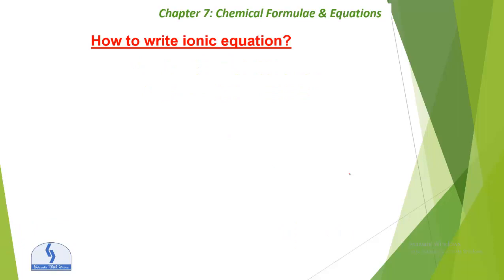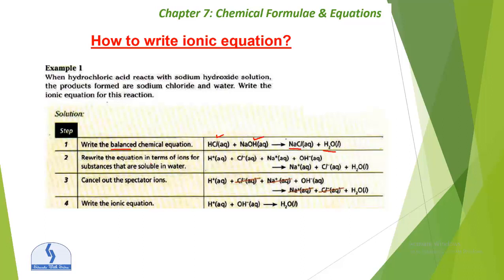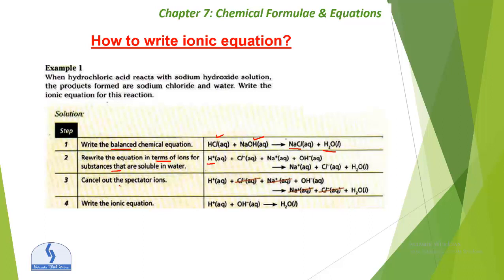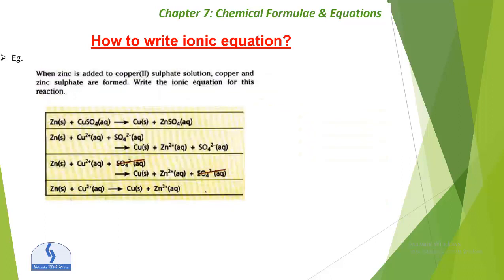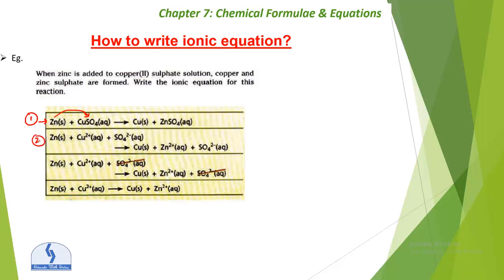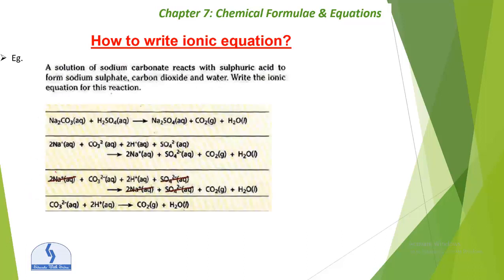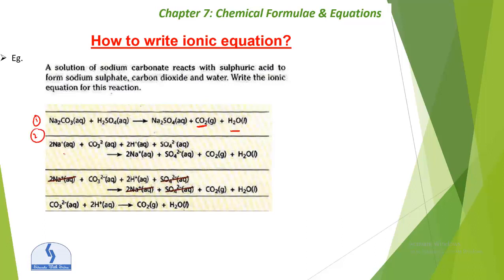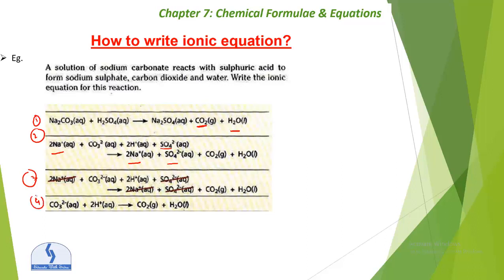Chap7k: Formula & Equation |How to write Ionic Equation step by step| with example | O Level